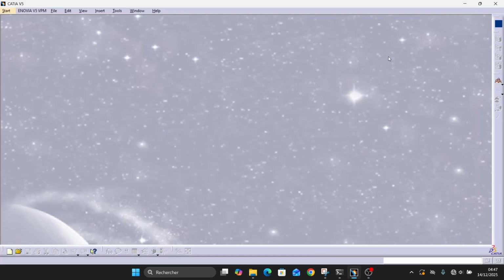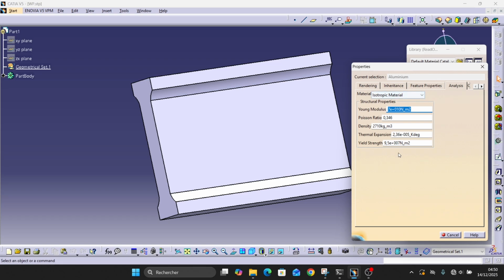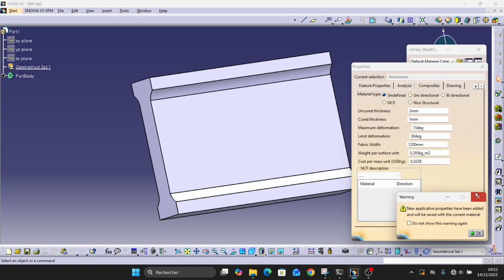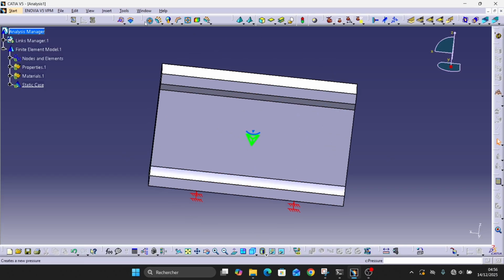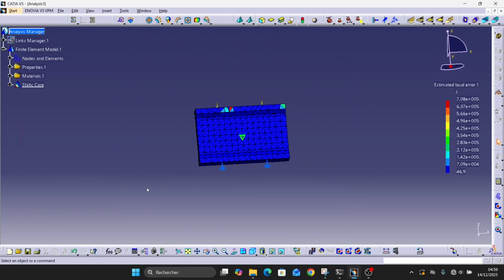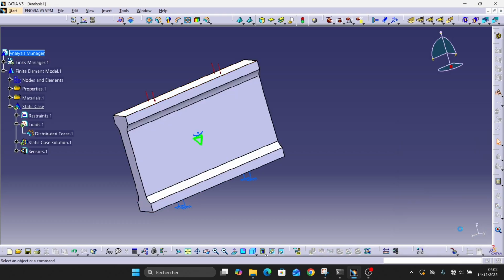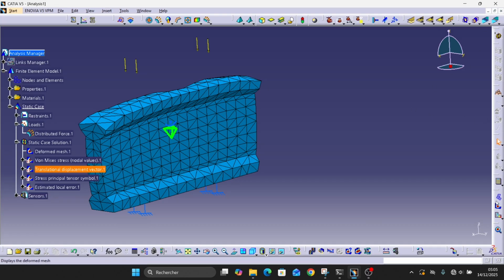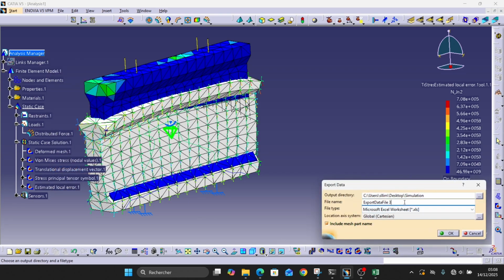How to Use CATIA V5 FEA Simulation | Generative Structural Analysis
In this video, I demonstrate how to use CATIA V5 FEA Simulation through the Generative Structural Analysis module. You’ll learn the basic workflow to set up a structural analysis, apply materials, loads, and constraints, and interpret the simulation results for mechanical design applications.